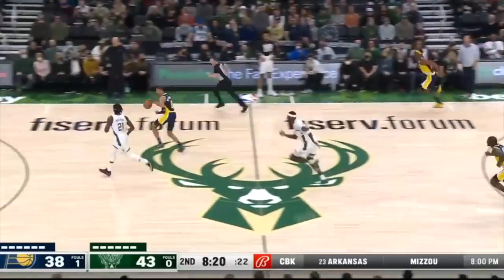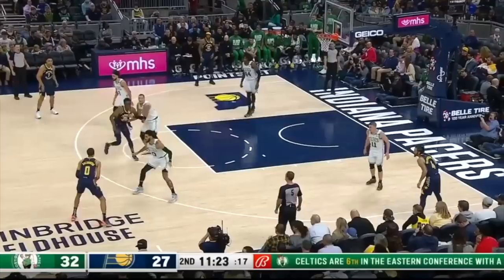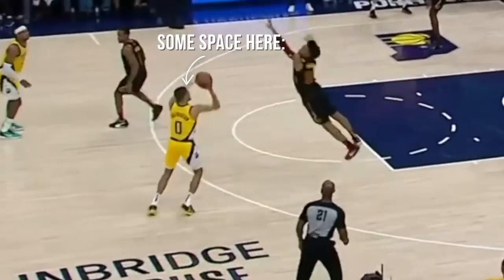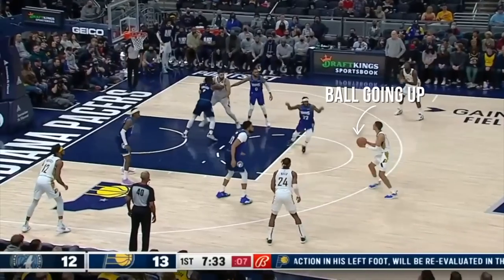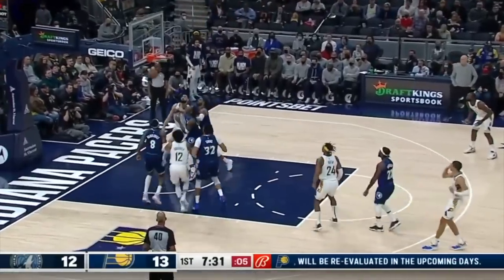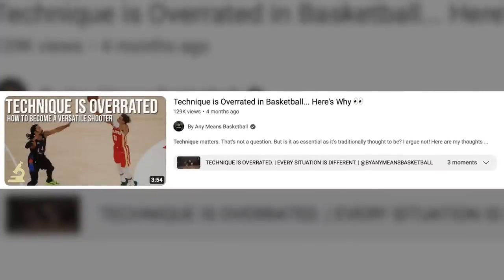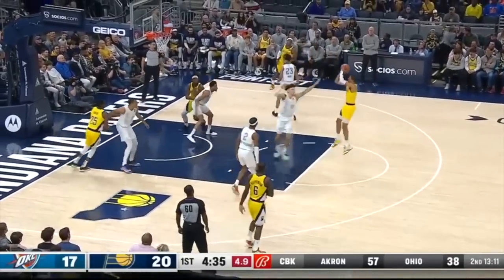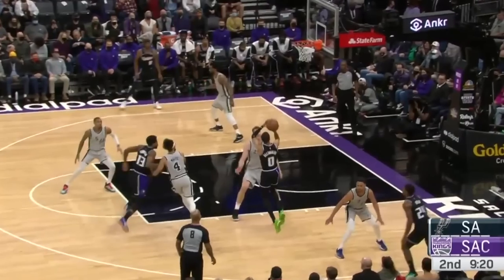Attention to Detail: Tyrese Haliburton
A unique, but crazy talented, player broken down to a science.